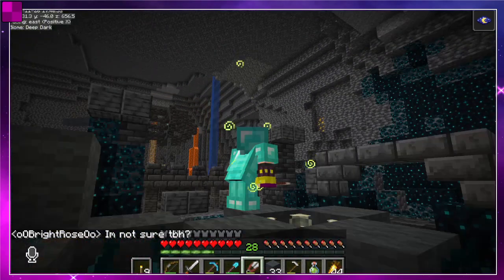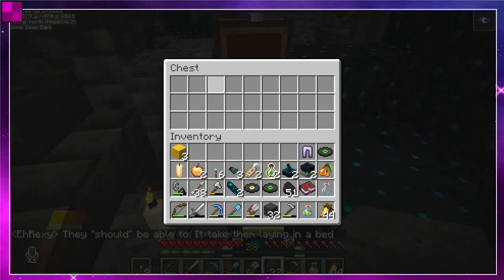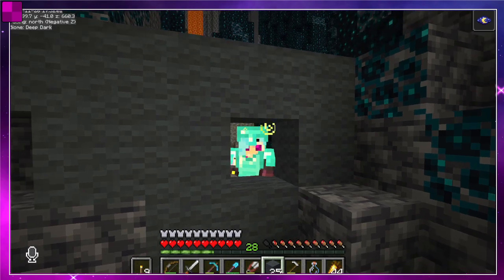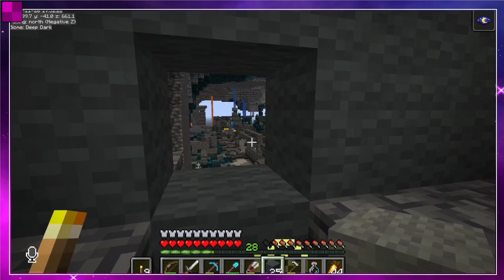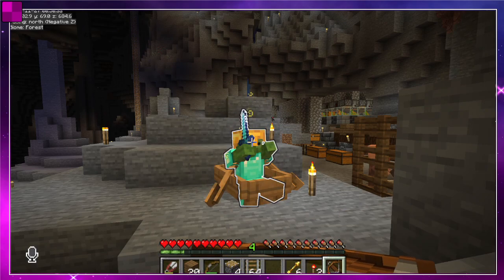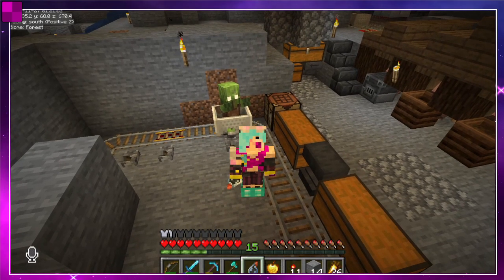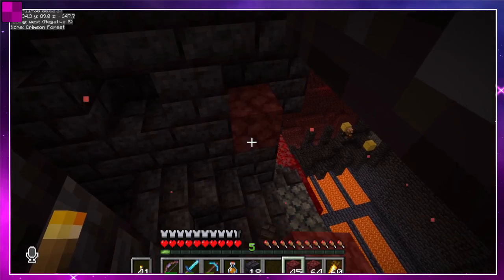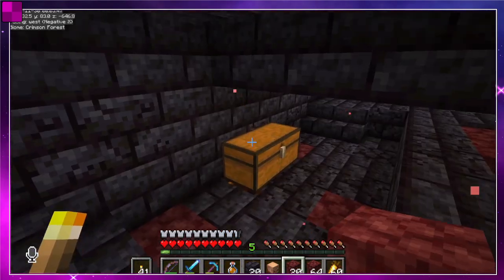Minecraft Lets Play, RelaxedCraft SMP - Episode 3 "Pigs in Fire"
Everything burns, everything is fire and all falls into madness!

End card background by EFreepik